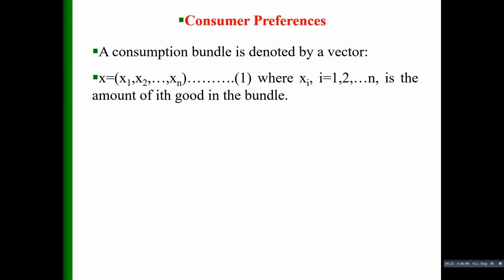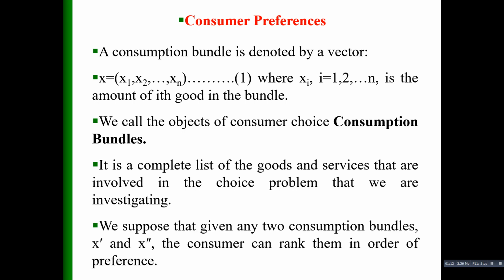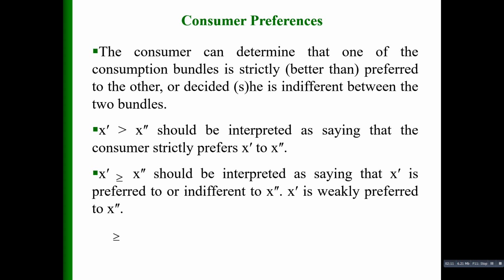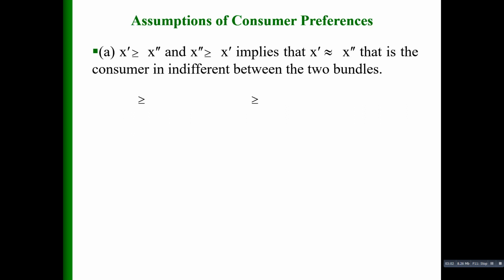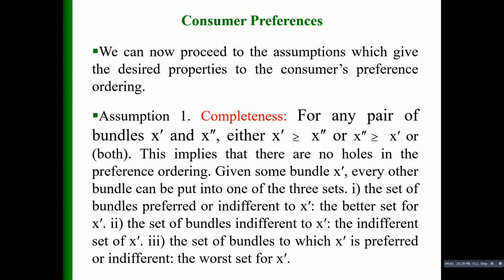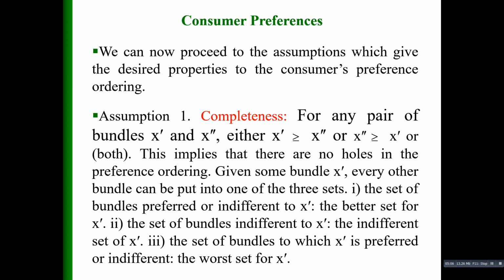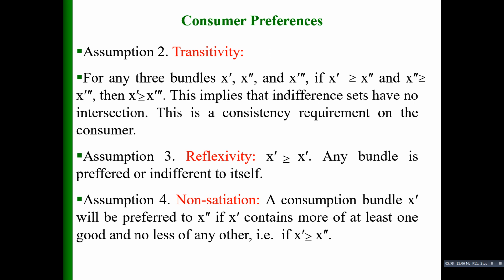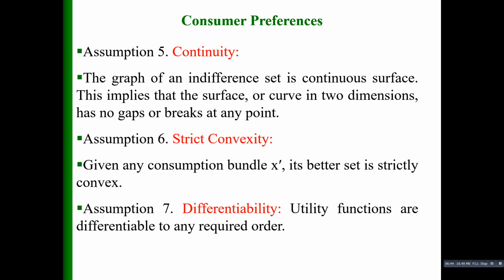50 Ordinal Utility and Demand Theory Part II with Himmy Khan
This video shows part II of Ordinal Utility and Demand analysis. It focuses upon Assumption of Consumer preferences.